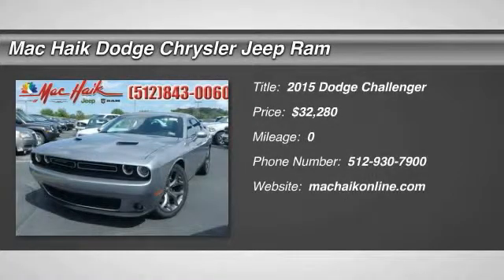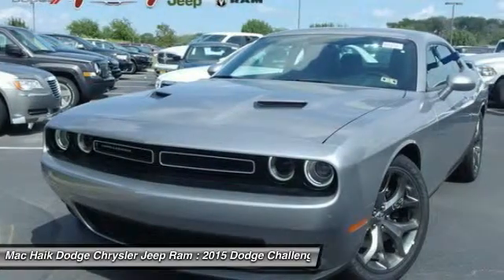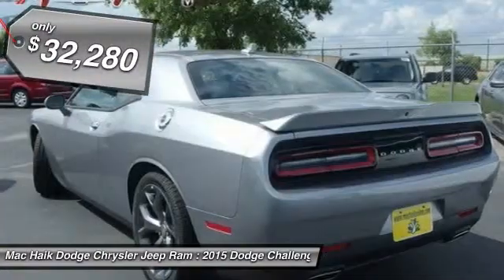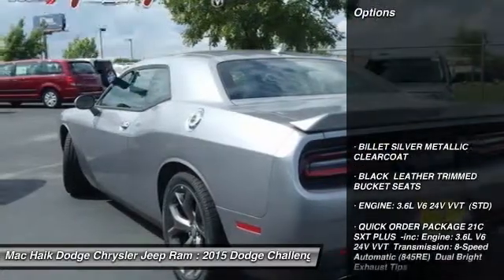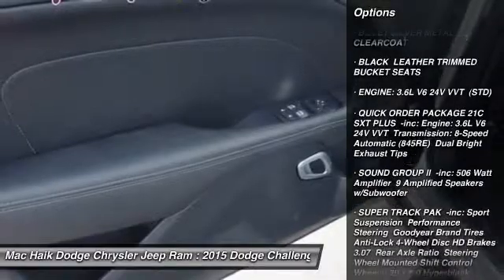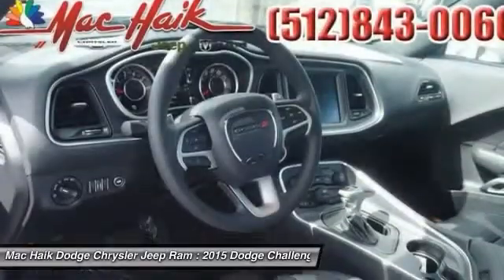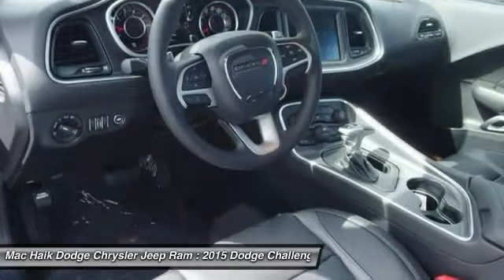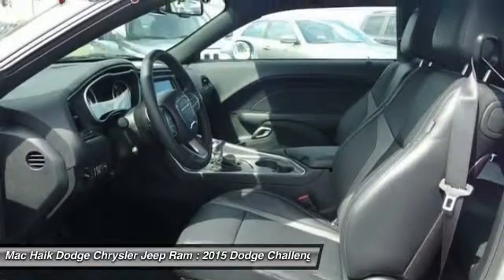2015 Dodge Challenger Round Rock DFH705725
2015 Dodge Challenger SXT Plus - $32280

5255 I H 35 South

Looking for the right vehicle? Today could be your lucky day. With 0 miles, this Billet Silver Metallic Clearcoat, 2015 Dodge Challenger equipped with Automatic transmission could be yours. Request more information and set up a test drive right away.